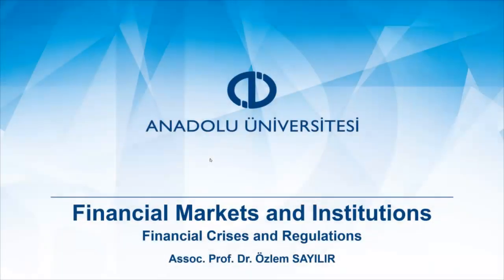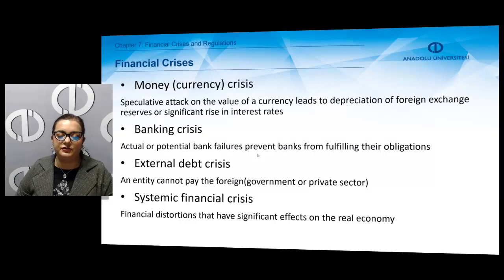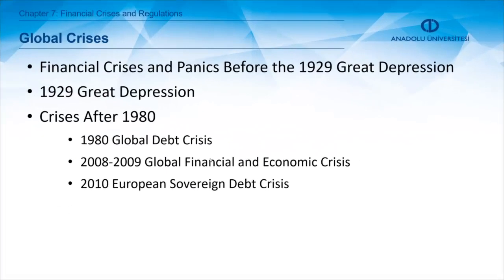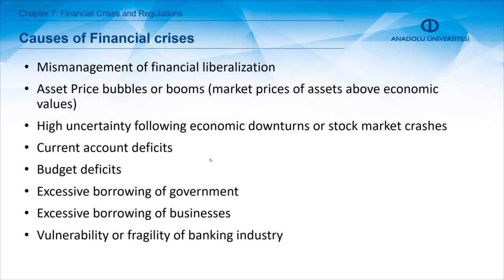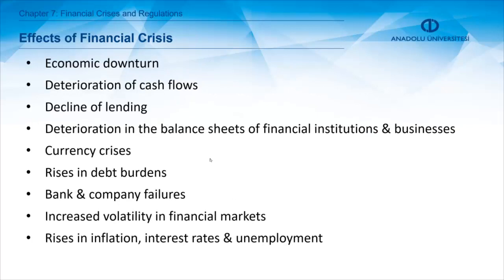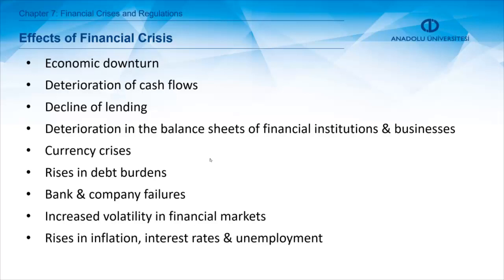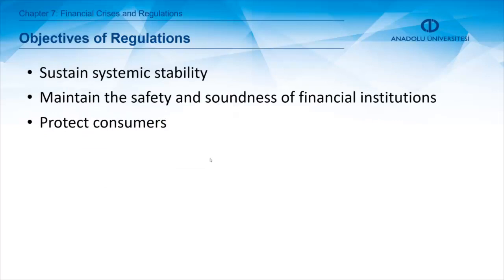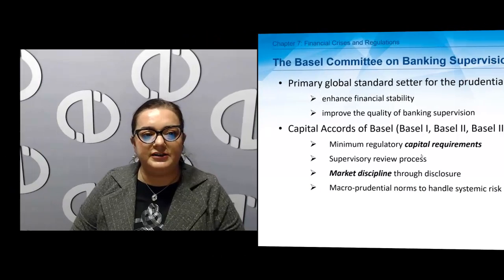FINANCIAL MARKETS & INSTITUTIONS - Chapter 7 Summary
Discuss the reasons and effects of global financial crises
Identify financial crises in Turkey
Explain the main objectives of regulations in the financial industry